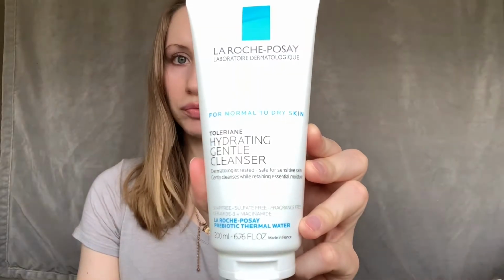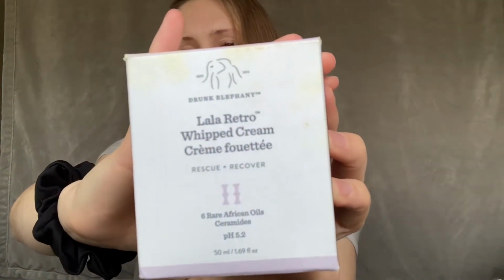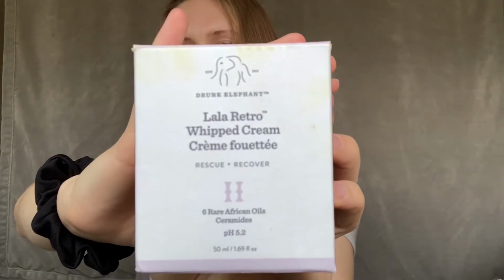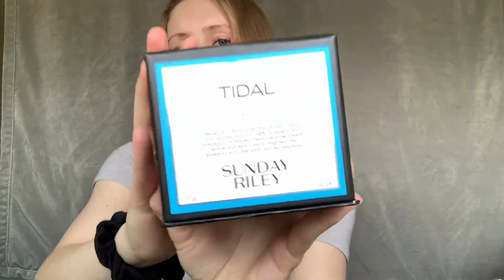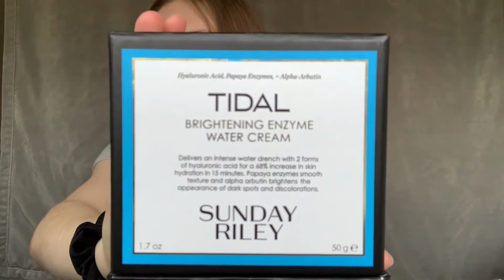How To Fix Damaged Skin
Hello lovelies! Recently, my skin became very sensitive from retinol. It was peeling and red, just a lot of yuck! So, here is how I fixed my damaged skin in about three days... Enjoy!